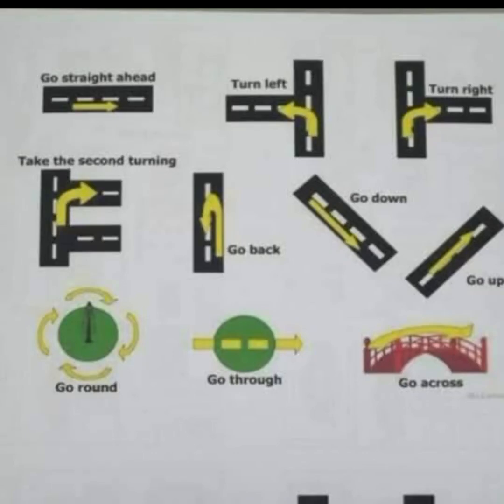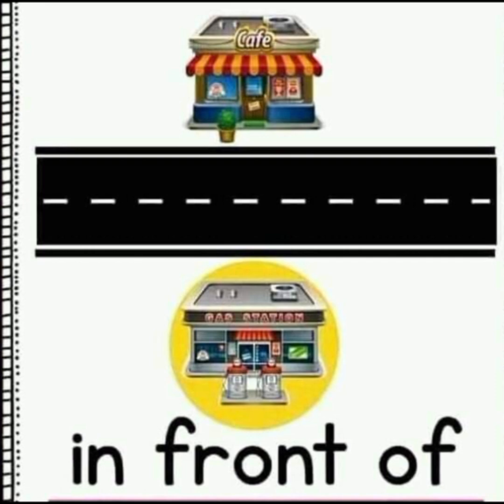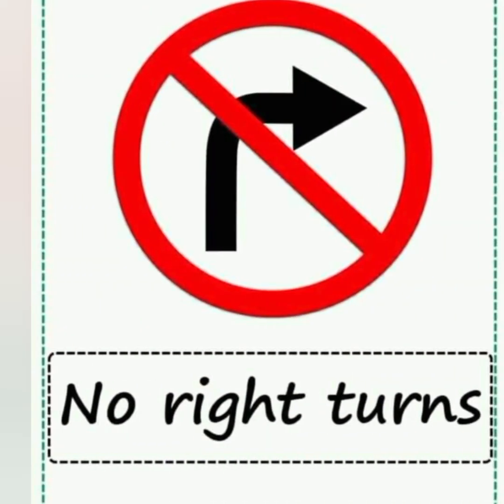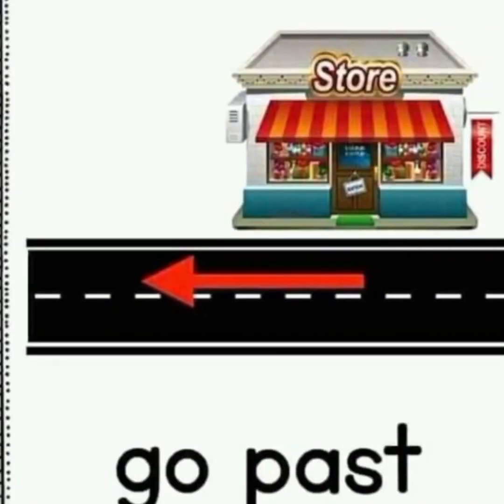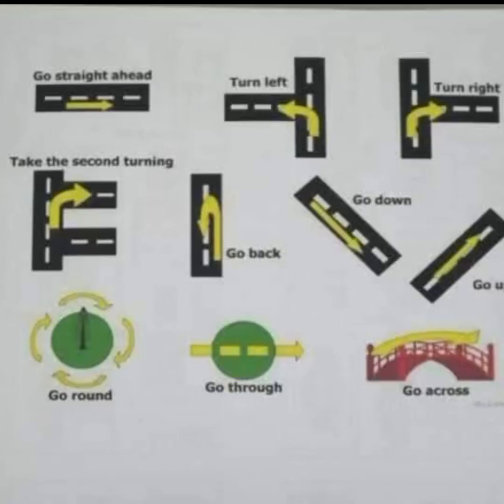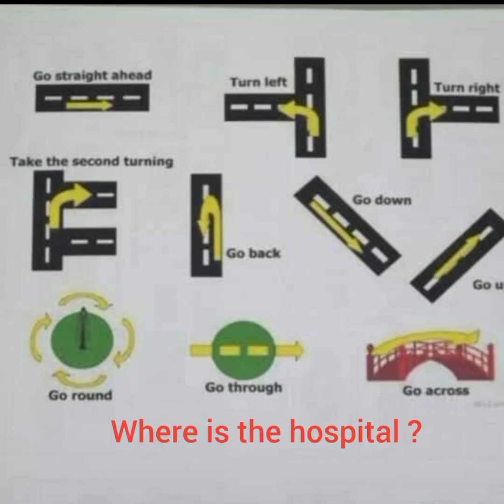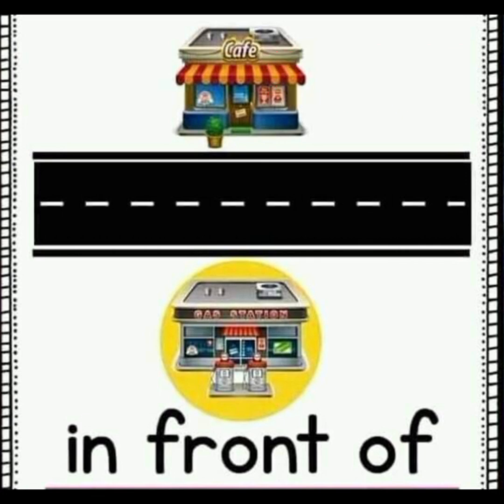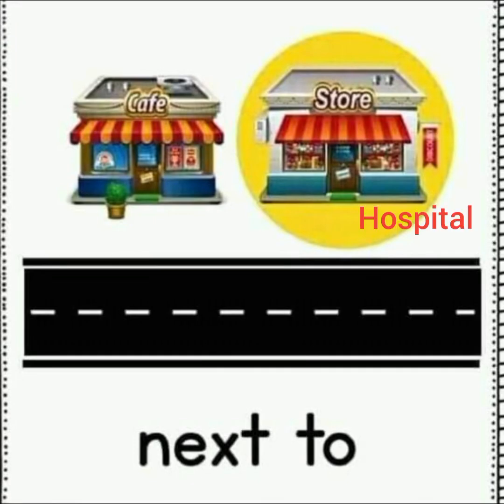كيف أحدد موقع مكان ما بإستعمال ظرف مكان لتلاميذ سنة ثانية متوسط" Where is the hospital"